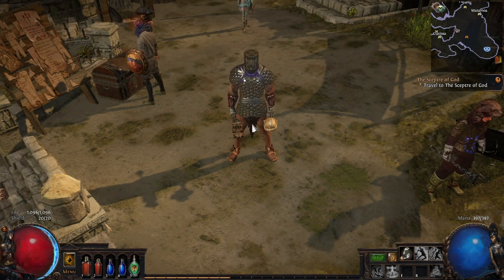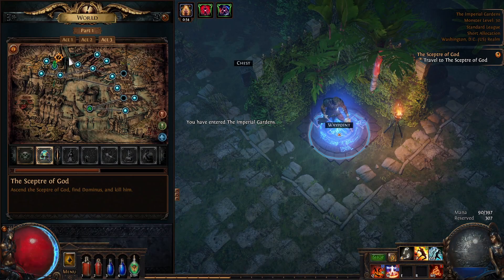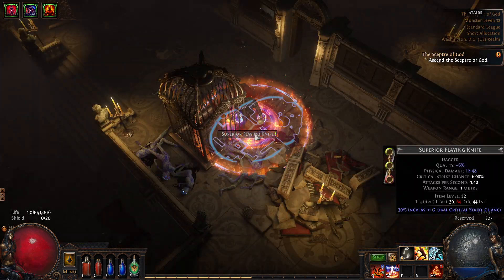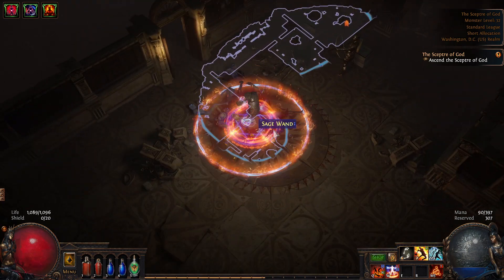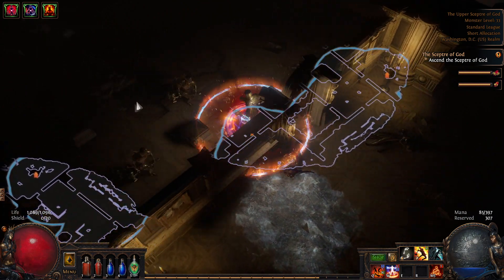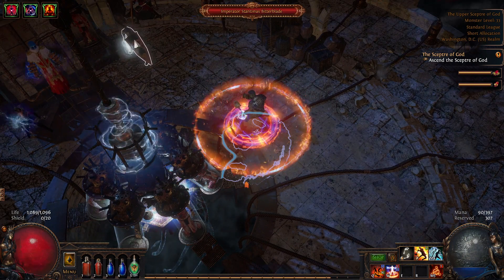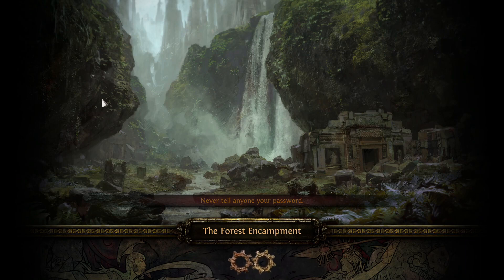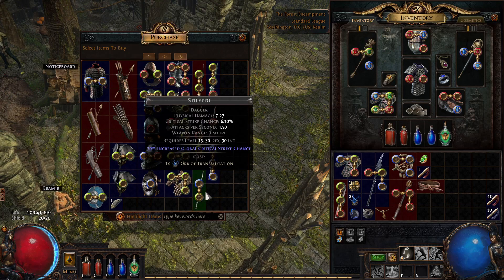Path of Exile Slow Walkthrough: Episode 23 - The End of Act 3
The Path of Exile slow walkthrough series is a minimally edited series where I walk you through and explain everything that comes up in the game! PoE can be a daunting experience, so I'm here to ease you into it.